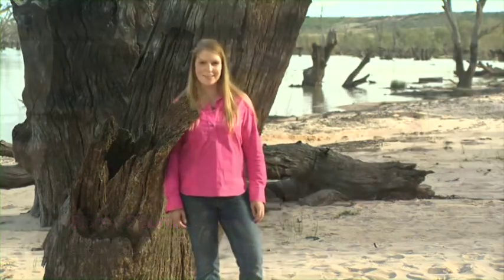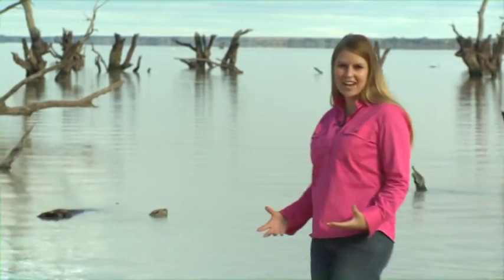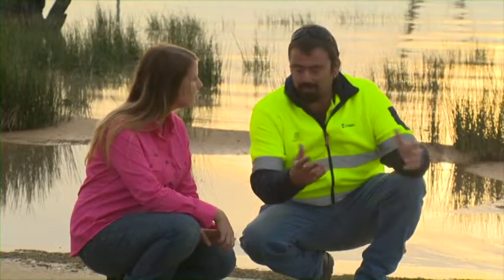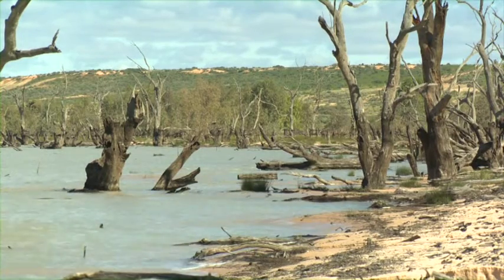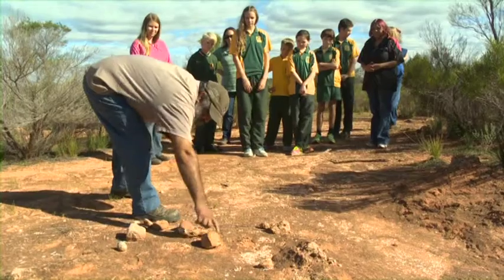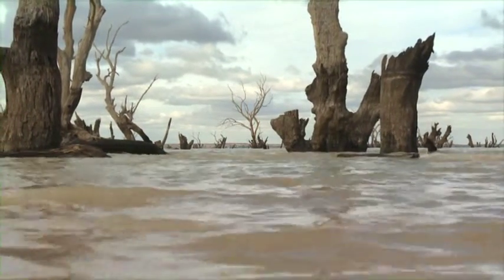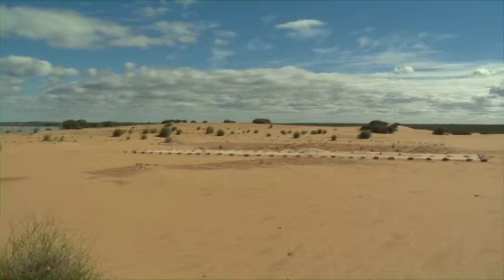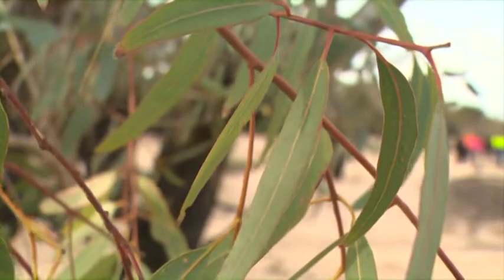Discovering the Cultural Heritage of Lake Victoria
Chapter 2 of the Lake Victoria's Cultural Heritage DVD

Aboriginal and Torres Strait Islander People should be aware that this video may contain images of people who have since passed away.

- made for the Murray-Darling Basin Authority by the Murray Darling Association and Wirraminna Environmental Education Centre 2015